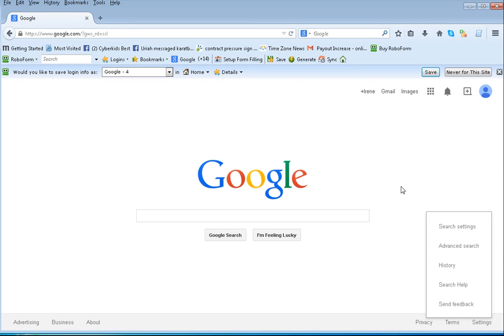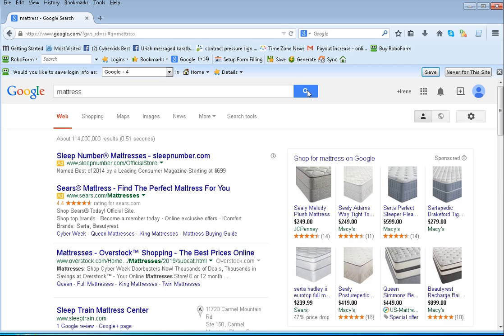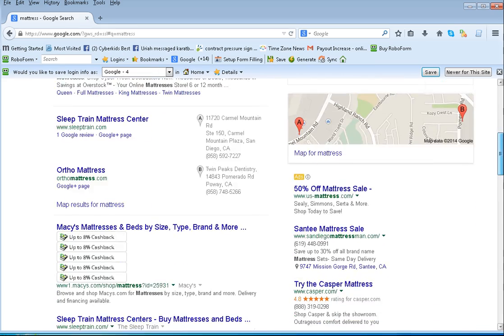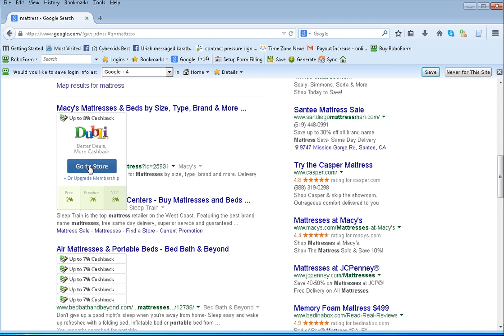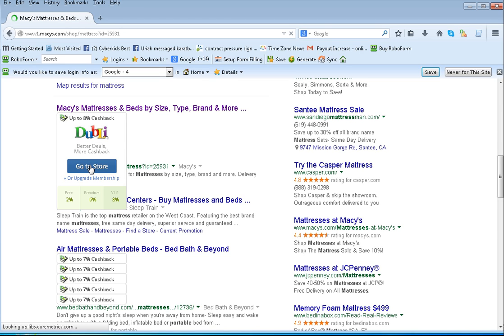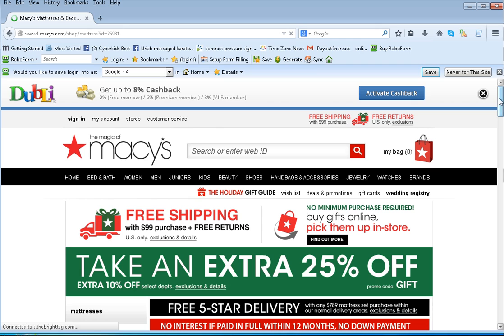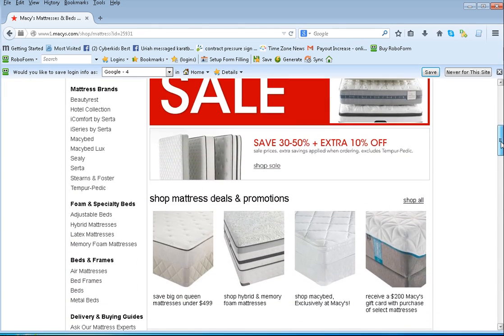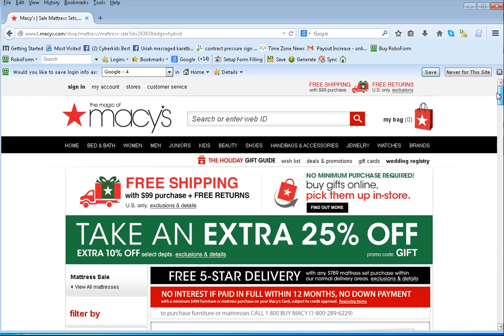CashBackMattressShoppingSolutionsWithDubliToolbar Macys com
I need some new mattresses for my guest room.  Decide to look if there are store I will be able to get cash back.

I am happy to find out that I have several options and I decided to check into Macy's because it has the most cash back.

I just want to share how to do the shopping to find the cash back I will be getting. View this video Hope this video is helpful for all the busy shoppers.